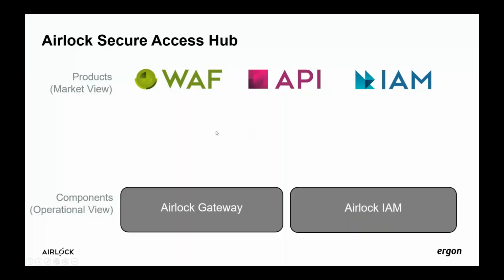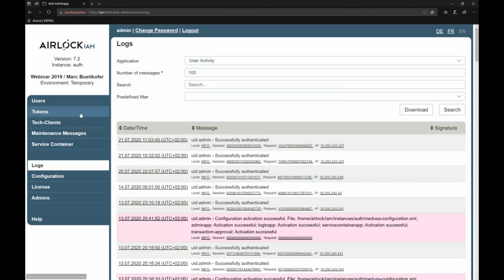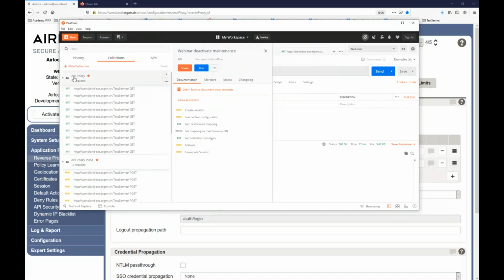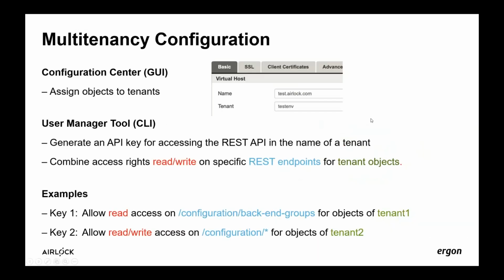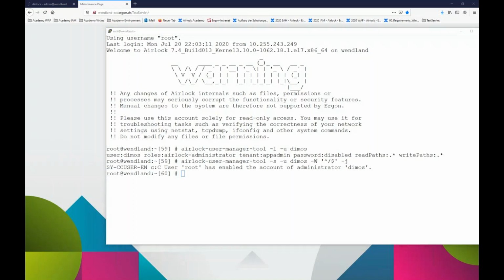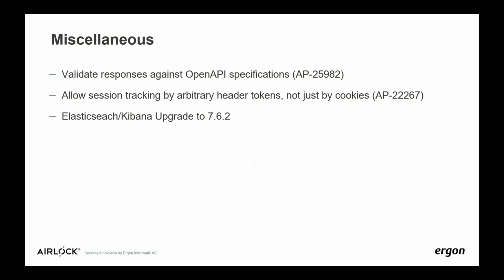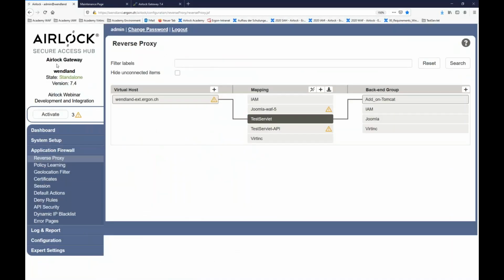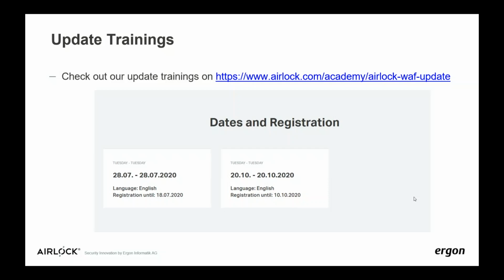Airlock Gateway 7.4 Webinar - Feature Overview (English)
Airlock Gateway 7.4 Webinar of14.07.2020

In this webinar we present the main new features of Airlock Gateway 7.4.

The presentation consists of the following topics:
1) API Keys and Plans Management
2) Multitenancy on REST API
4) Miscellaneous